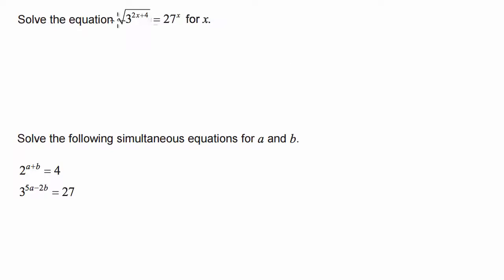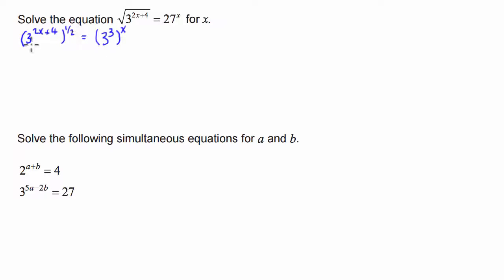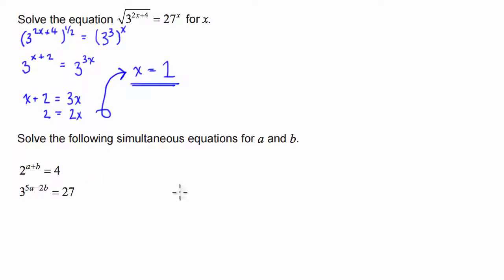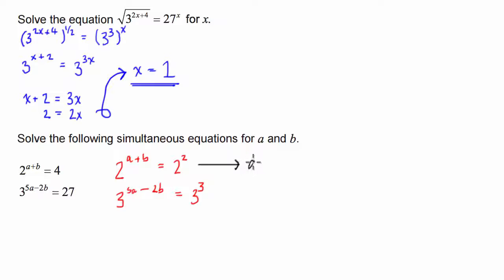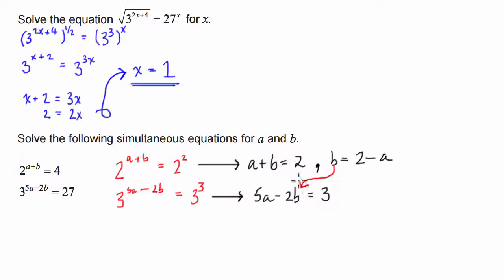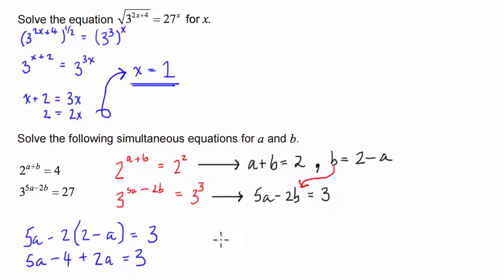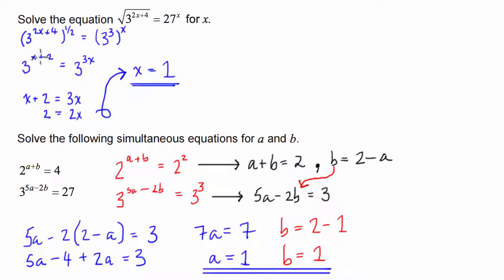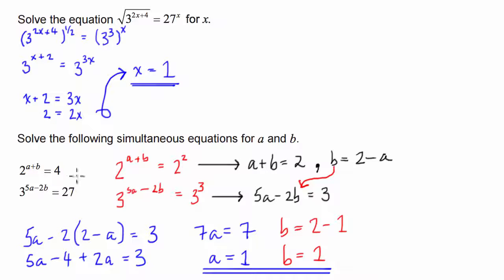Algebra - Solving Equations Using Index Laws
Just a video showing how to solve for ' x ' in some cases, if ' x ' happens to be an exponent. A few different examples.

Harold